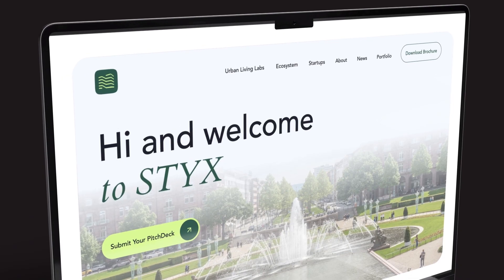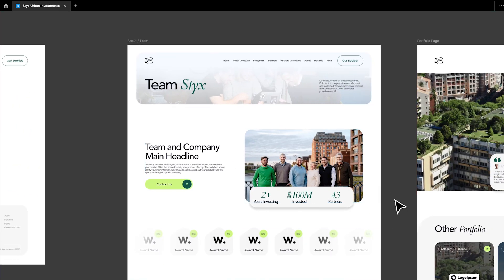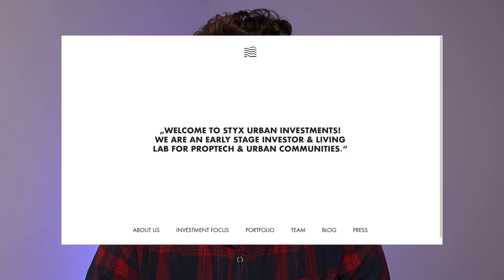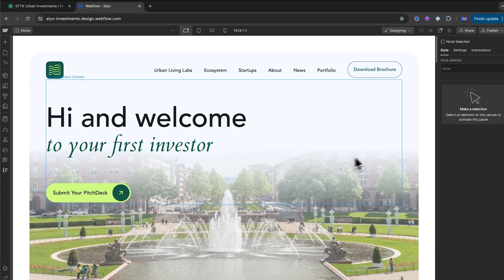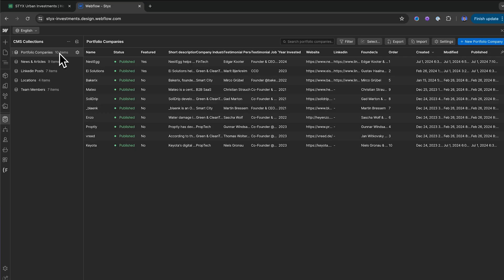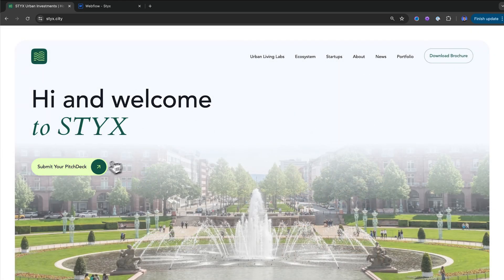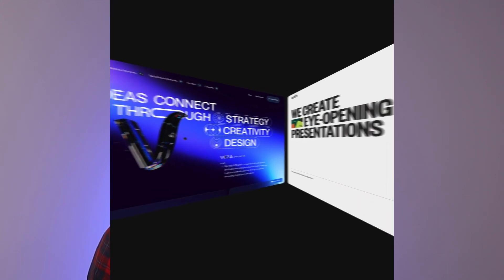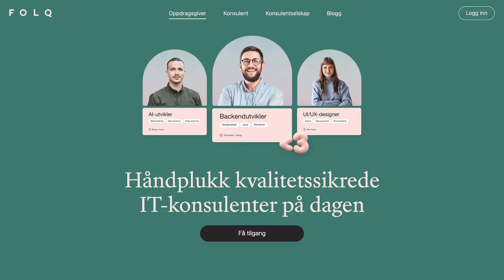$4,000 website with Figma & Webflow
Hi I'm Finn, UX Web Designer at Antler.

In this video I take you through a website I launched early in 2024.

Chapters

00:00 Intro
00:28 Figma designs
01:21 Custom design
01:55 Branding
03:08 Webflow
03:27 Micro interactions
03:55 CMS setup
05:00 Lead gen
05:56 Getting 4k clients